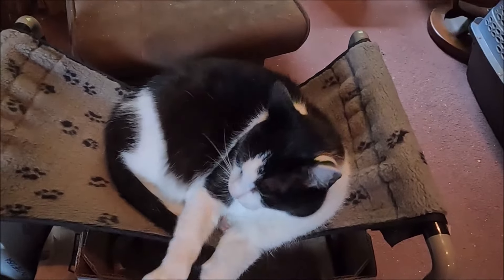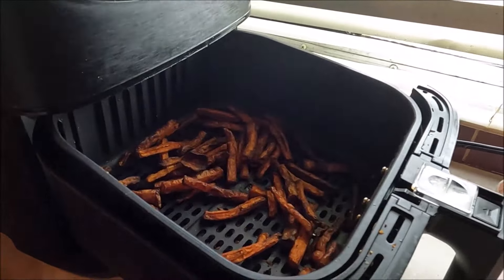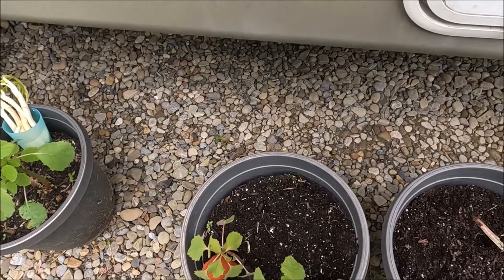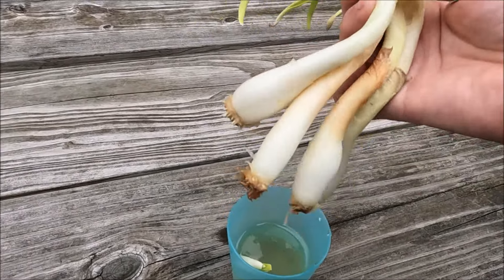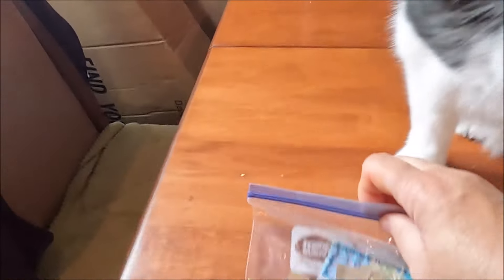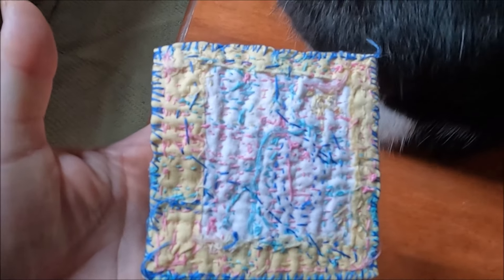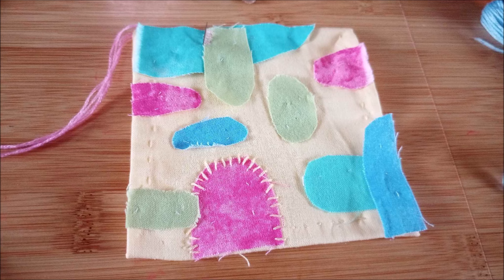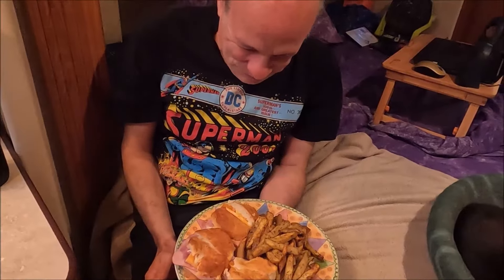A Quick Update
Here is the video that I made the project from
from Jo @peaceofpi-studio Thank you Jo!

If you click on one of our Amazon links below and purchase something (doesn't have to be something in the link) from Amazon, we may get a few cents on the dollar and it doesn't cost anything extra.  Thanks.

If you are on Reddit, please consider sharing our videos in a subreddit or share them on your Facebook, Instragram, Twitter or other platforms.

Our Camera: Go Pro Hero 5 black

What we use to keep the cats off the counters.  It used to be called Stay Away.

Our generators:

Some of our favorite things:

Our latex mattress topper

The Breeze Litterbox system we use

Cat Cube

Cat Crate

Pet Grooming Gloves

Rechargeable Batteries

Lysine Powder (we put in our morning shake or water to help prevent getting colds and cold sores)

Magic Bullet - we love our Magic Bullet and use it daily

Our Toaster Oven

Partition that we bought to keep the cats in the RV

Breeze Litter Pads

Breeze Litter Pellets

Our Tire Pressure Monitoring System

Back Pain Relief & Prevention by Miranda Esmonde-White (has been amazing help when we had back pain)

Portable battery to charge phone

Our Ryobi fan